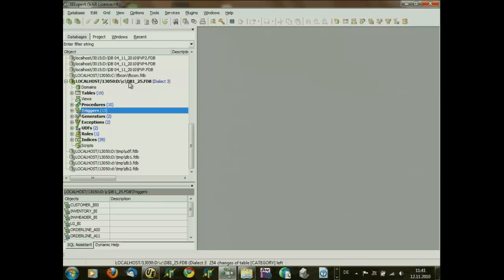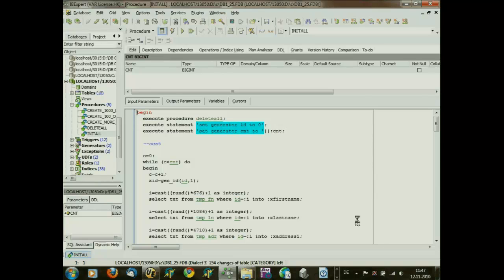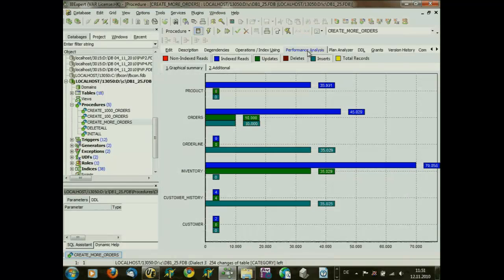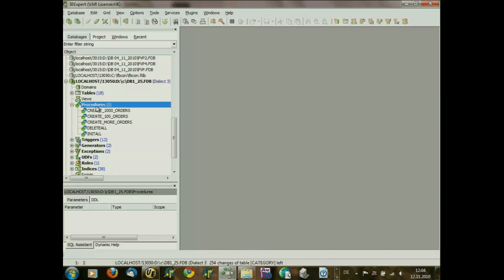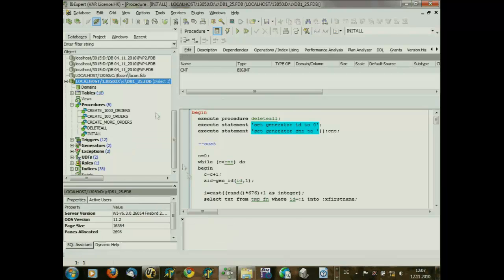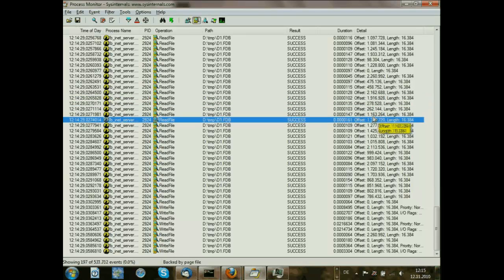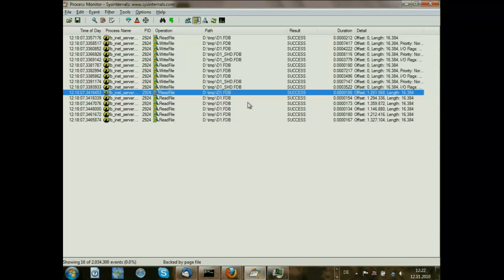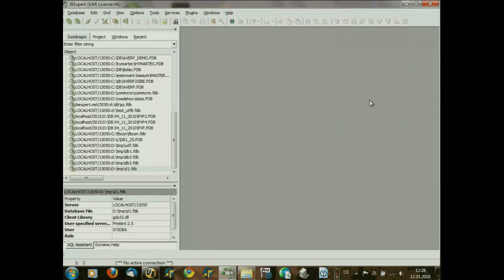FBCon 10 session A13: Turbo Firebird: A Firebird performance comparison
By Holger Klemt. Session contents: A Firebird performance comparison: 32/64 bit, virtual machines, multicore, ramdisk, harddisk, Linux, Windows, monitoring, etc. You need more speed in your database? In this session you will learn many tricks to detect performance leaks. We will also show a comparison between 32- and 64-bit operating systems and basic configuration improvements.